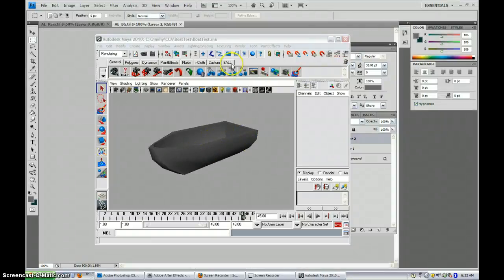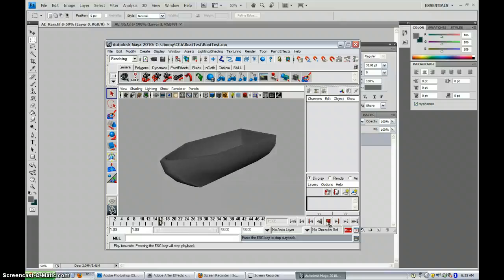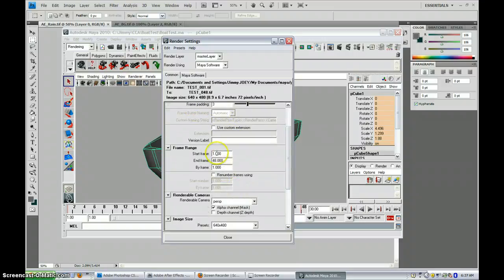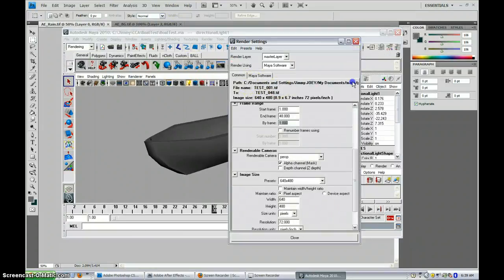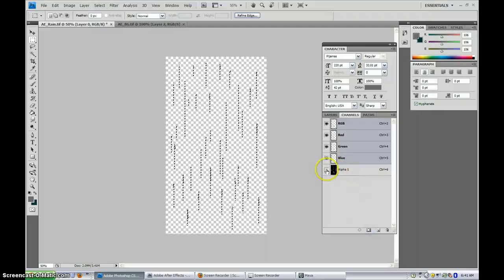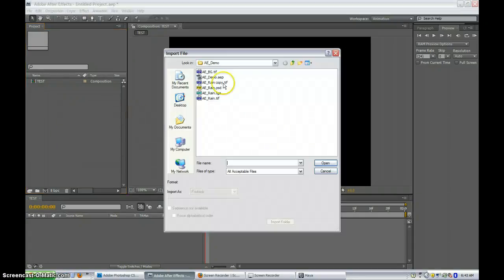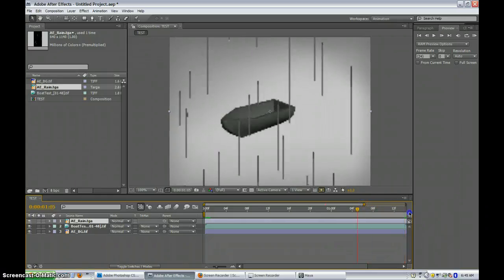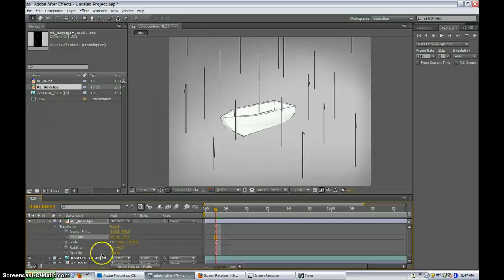CCA_AfterFX_Tutorial(Part1)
THis will show you how to bring in layers into After FX, how to handle alpha channels and how to geet a 2d look from your 3d props.